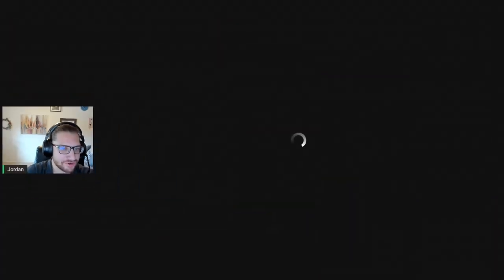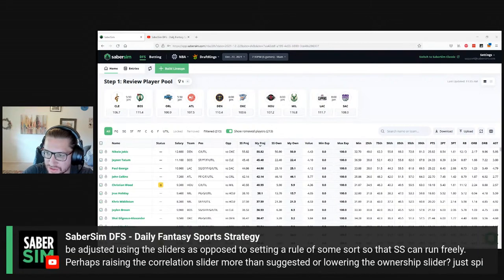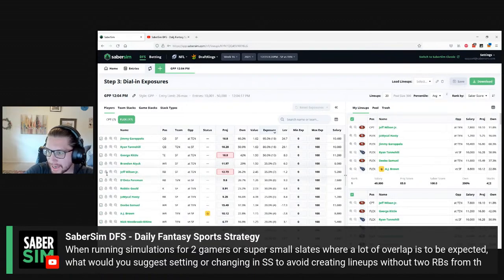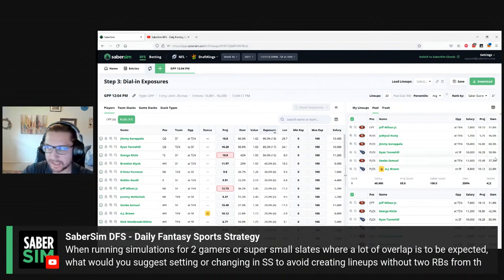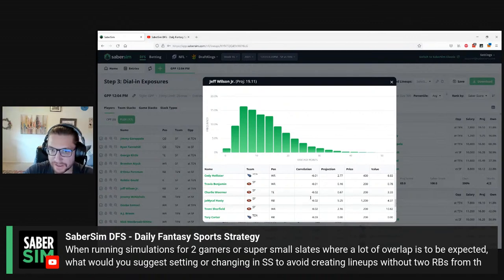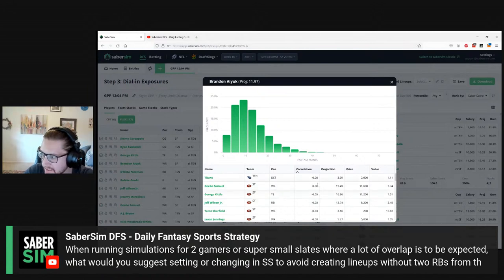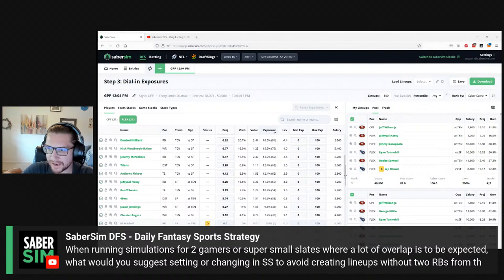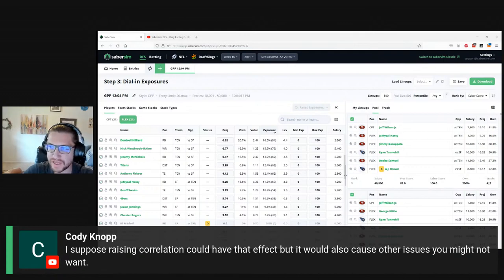Why you aren't thinking about negative correlation the right way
Jordan explains a few common mistakes DFS players make when thinking about negative correlation for your showdown lineups, and how SaberSim helps you overcome these mistakes with our play-by-play NFL DFS game simulations.

DFS Office Hours is hosted live by SaberSim Monday-Friday at 2pm ET to answer your questions on daily fantasy sports, sports betting, and more. We'll cover everything you need to know to improve your DFS process and build winning lineups fast on DraftKings, FanDuel, and Yahoo for NFL, NBA, MLB, PGA, MMA, and more.

Head over to the office-hours channel in our Slack group to get the link and join us live.

Not in Slack?

00:00 Intro
02:00 Avoiding 2 RBs from same team
11:19 Can you adjust exposures too much?
18:17 Navigating top-heavy GPPs
20:55 NBA Showdown contest selection strategy
24:16 Sorting lineups in Excel
26:45 Rank vs. unique fill in satellites
29:48 Dealing with discrepancies on players in research and test builds
36:36 SaberSim contest selection and bankroll management strategies
38:03 Jordan's adjustments to tackle a DFS slate
42:39 Players OUT showing up in lineups
44:55 How to identify players to adjust exposures for
51:15 Bink button
51:58 Resetting settings